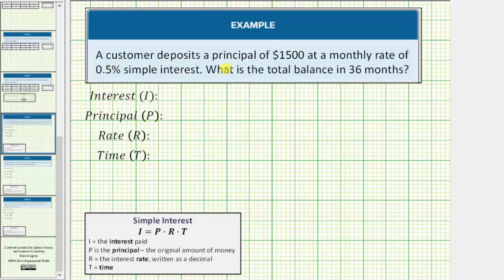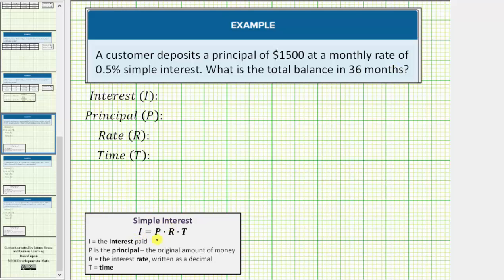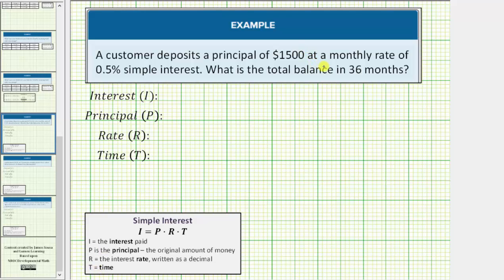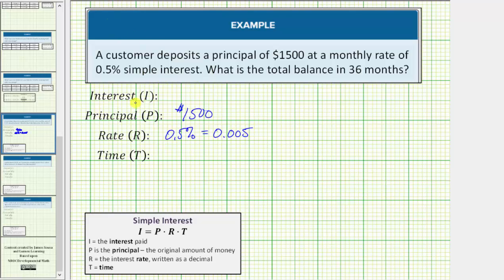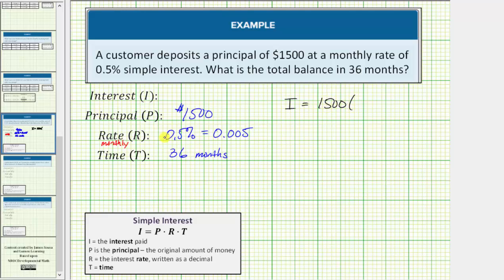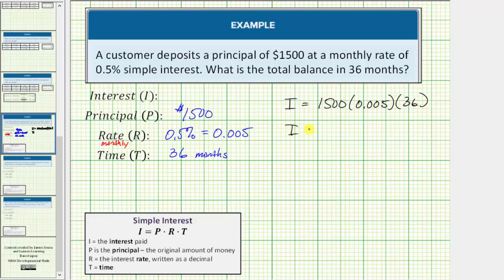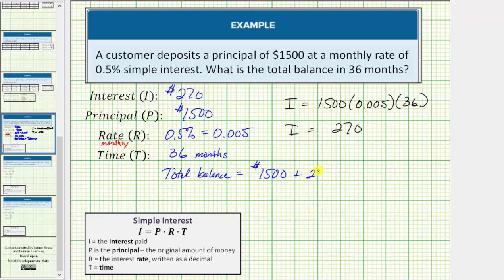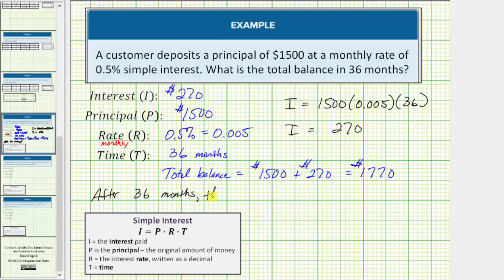Simple Interest - Determine Account Balance (Monthly Interest)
This video explains how to solve a problem using the simple interest formula.